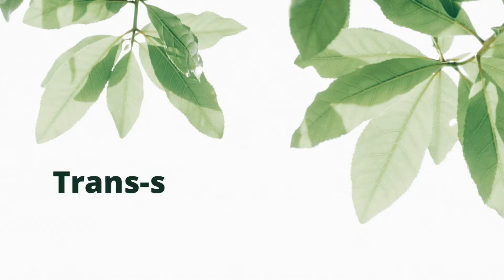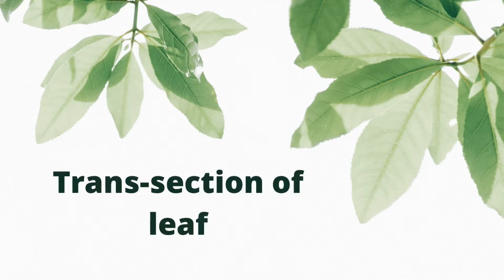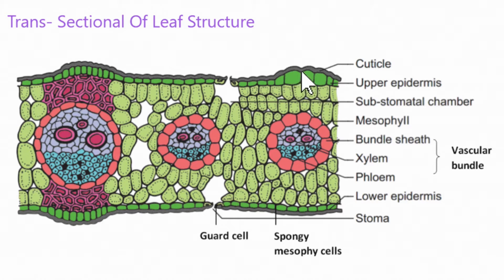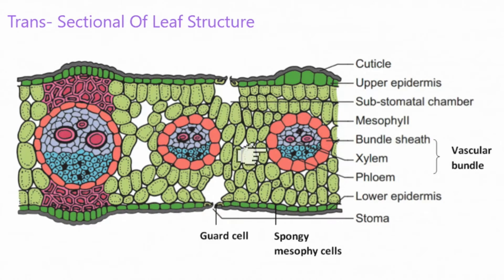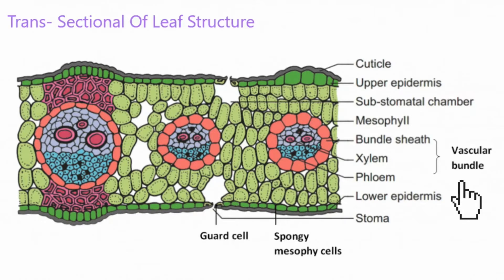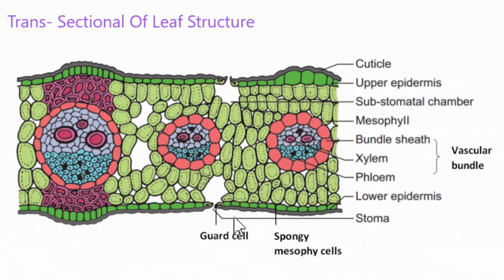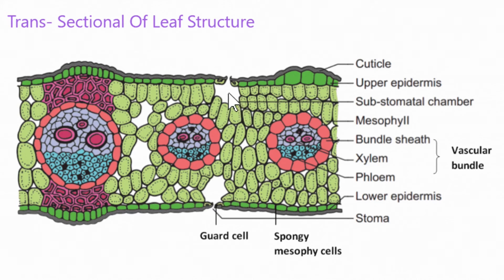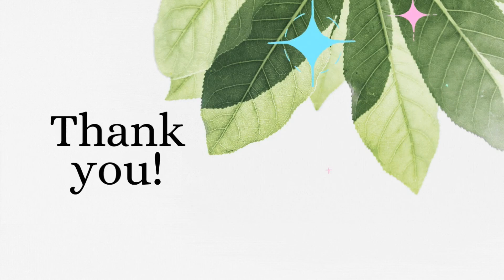Secondary Science| O level Science- Plant Nutrition| Trans-section of leaf | Singapore| DoerDo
DoerDo is an online platform with personalized interactive AI-Based learning.

O level Science- Plant Nutrition| Trans-section of leaf | Singapore| DoerDo